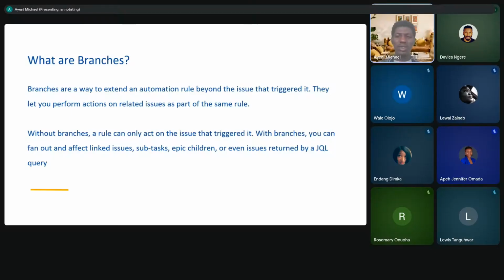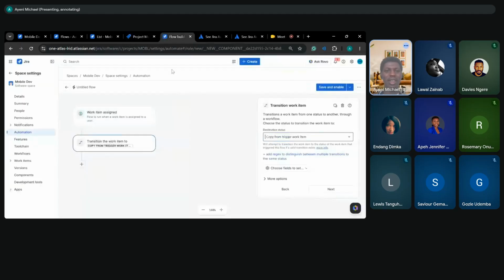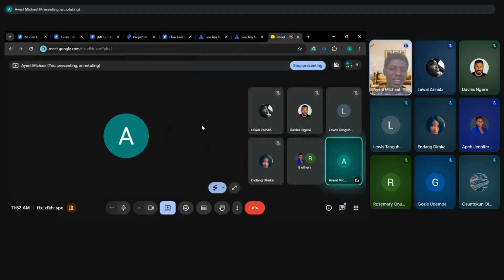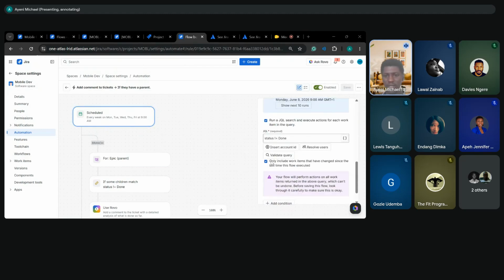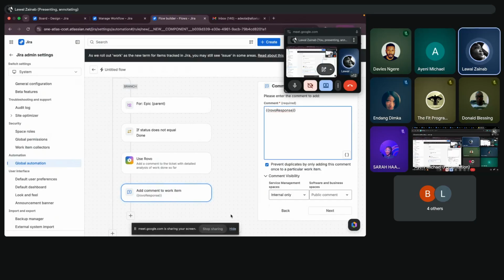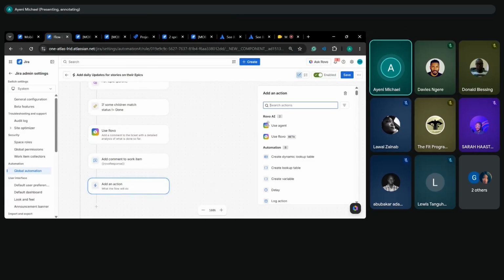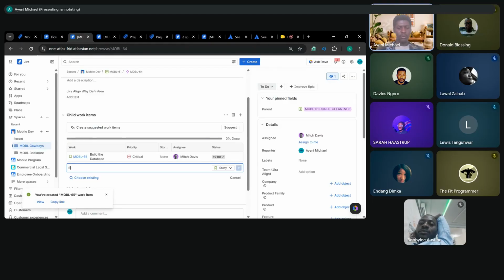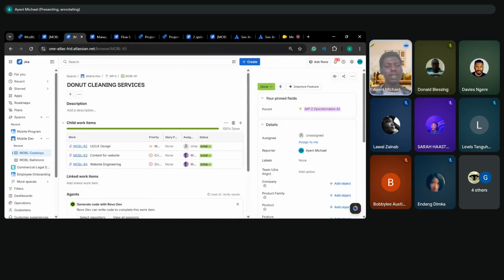Jira automation Rules Hands on Workshop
Recorded Session of Atlassian Community Event, Jira Automation Rules Hands-on Workshop